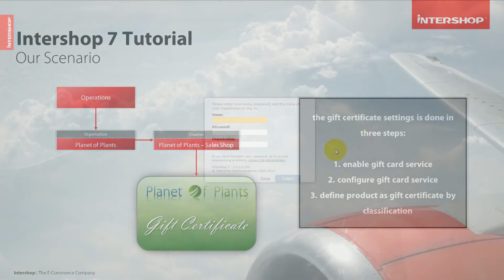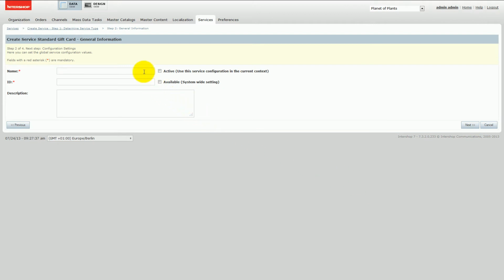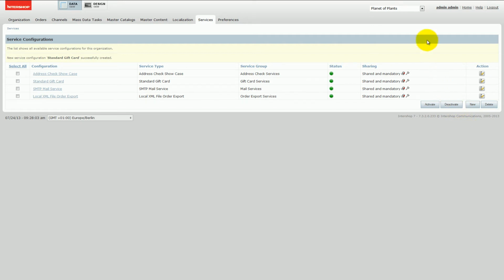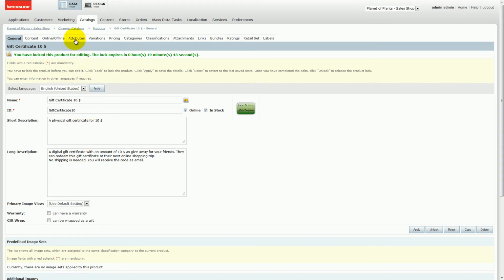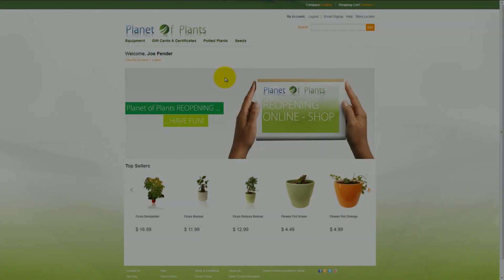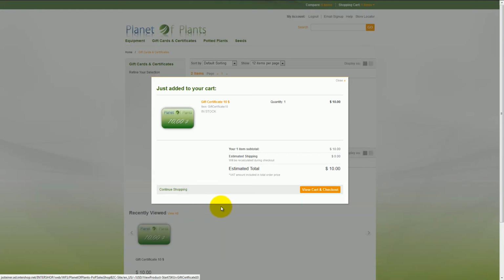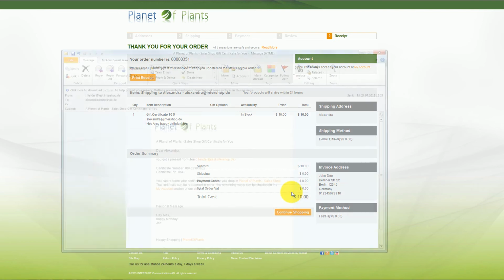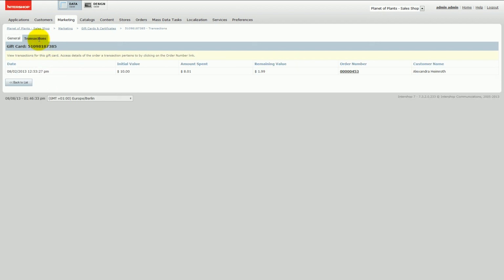Intershop Commerce Management: Gift Cards & Certificates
This video will help you to discover and configure the gift card feature in Intershop7.
Gift Cards and Certificates allows you easily to extend and satisfy gift card business scenarios in your shop system.